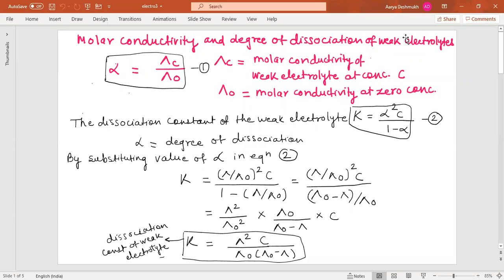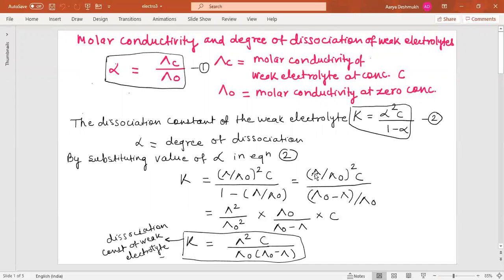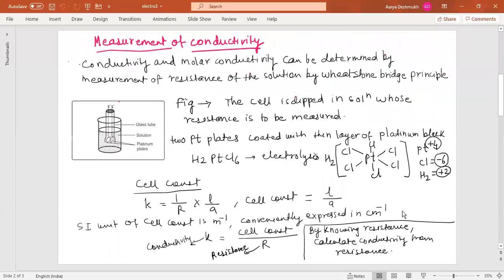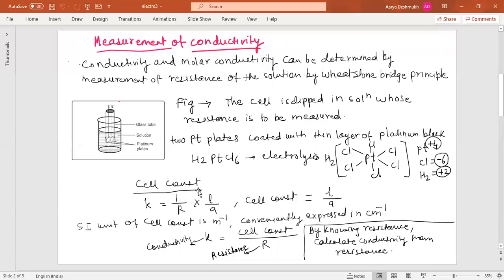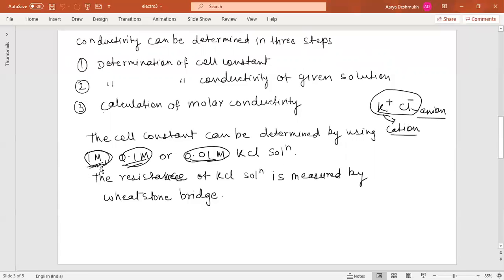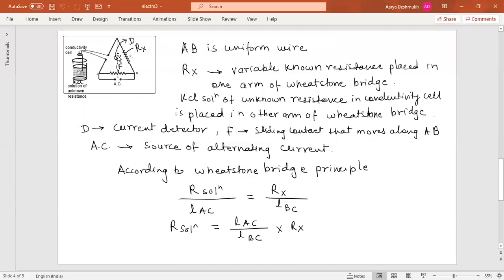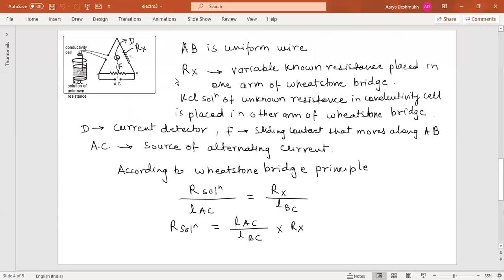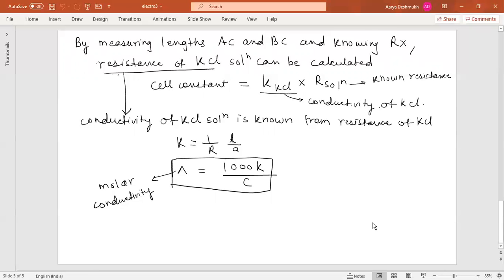Degree of dissociation and measurement of conductivity